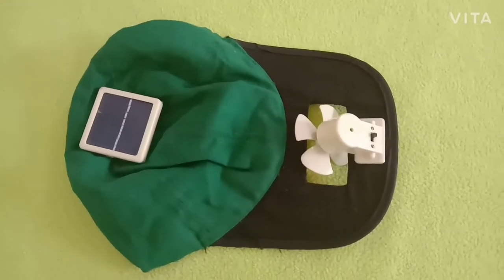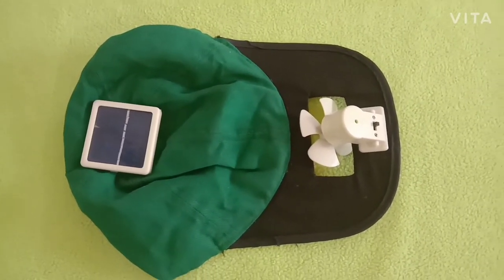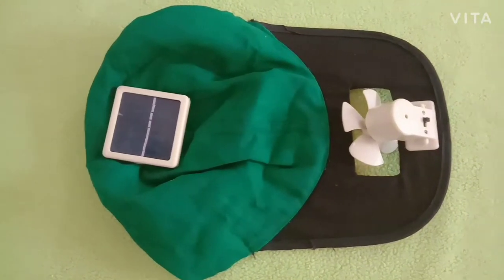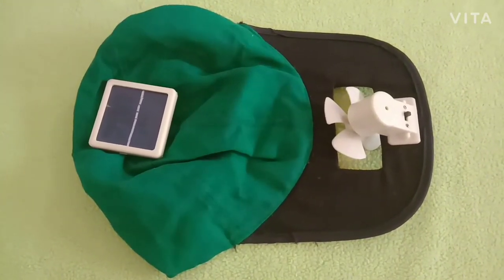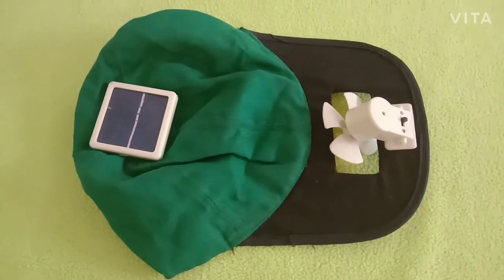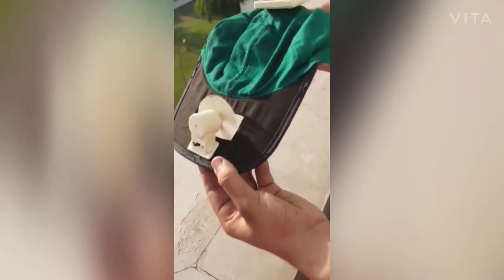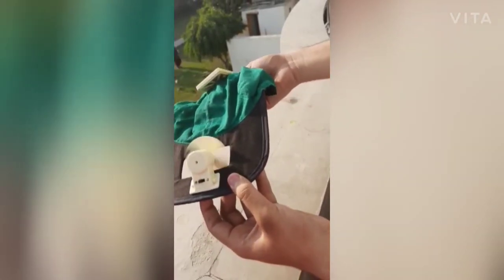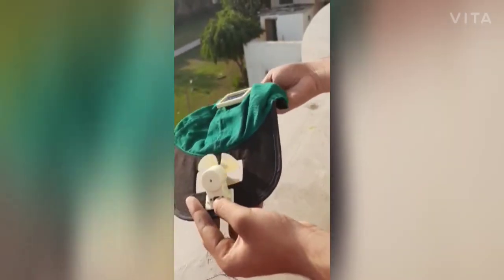solar power working cap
This is cap which has a small fan attached to it on the front side which would be very usefull in hot summer season. The fan uses the electricity generated by solar panel cells. This is the second prototype. Further i would be adding more features like water droplet cooling and sunlight detection to it in the further prototype. hope you would like the idea and support it. THANK YOU.